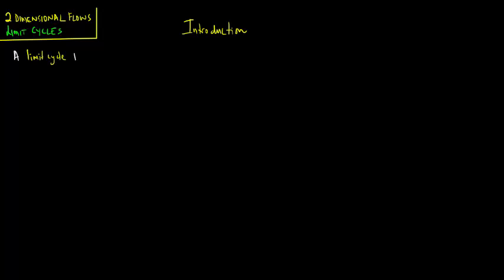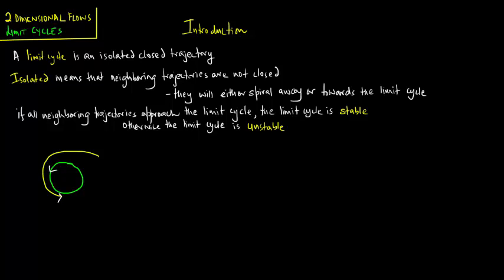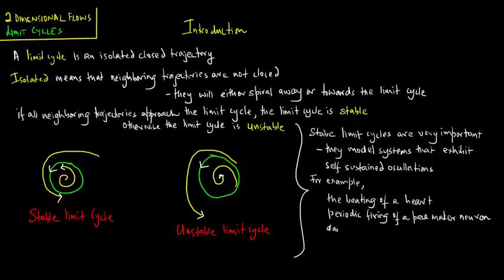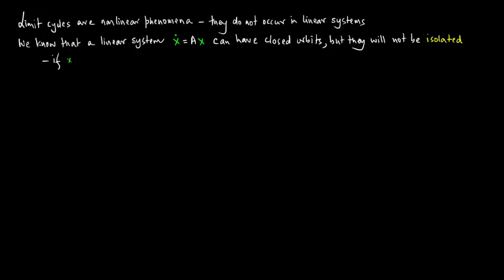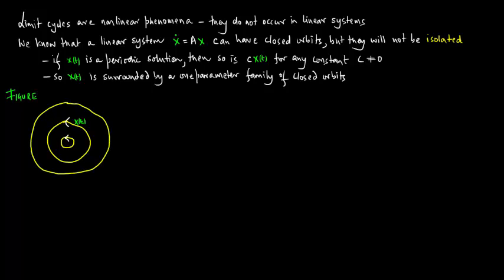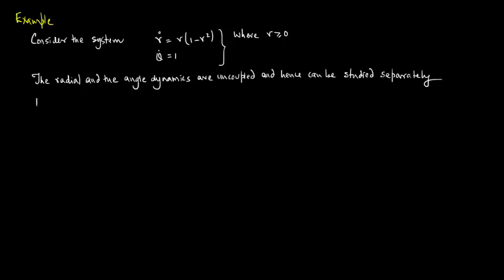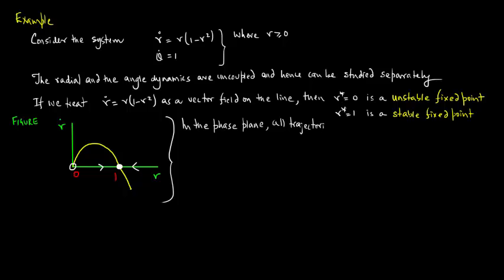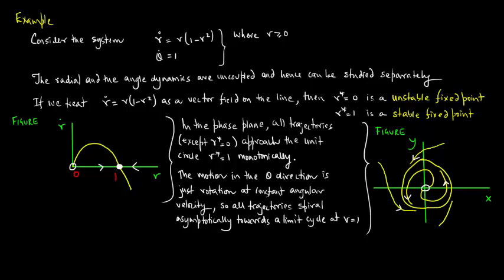2-Dimensional Flows, Limit Cycles, Lecture 1